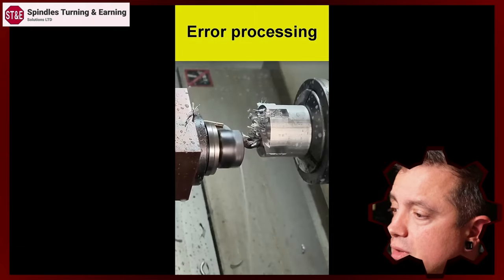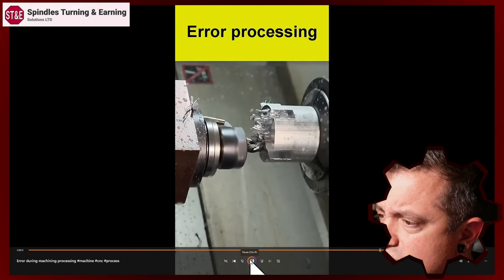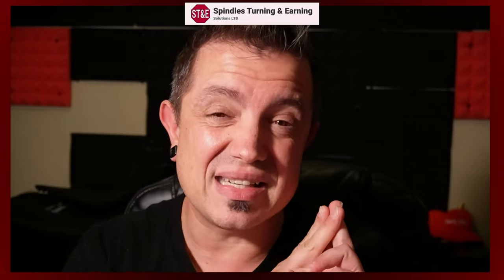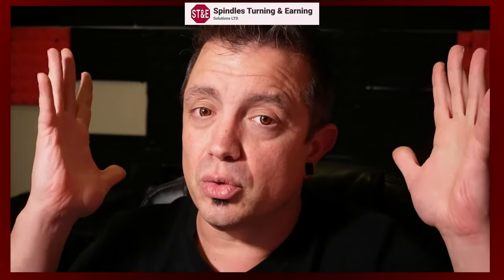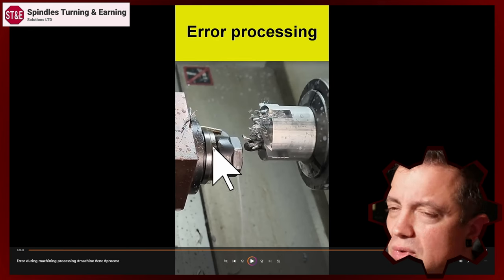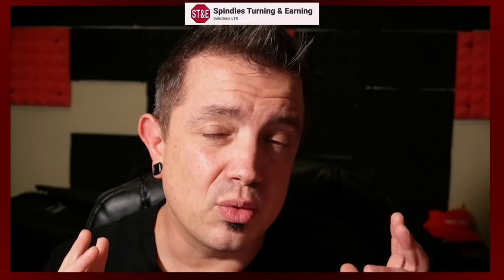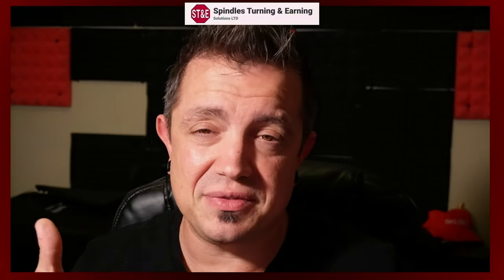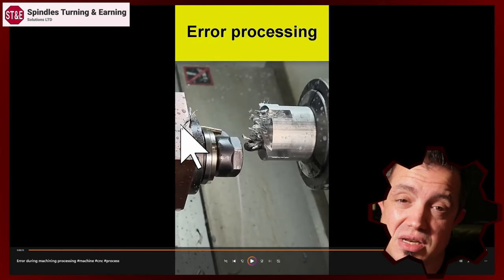You just snapped an Endmill, NOW WHAT?!?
I'm a big believer or learning from failures.

And what's better than learning from your own failure?

Learning from someone else failure of course!a

I share some tips based on this endmill snapping, that I saw on a family recipe channel of all places ?!?

PS. Just as I was covering someone's failure in this video, I failed to address the most obvious reason first, can you guess what that is?

PPS. We're all human, we all fail, don't avoid failure, fail fast, fast often, fail forward.

Produced by Arthur Field
Editted by Arthur Field
Recorded by Arthur Field